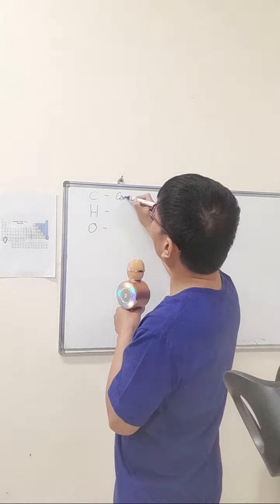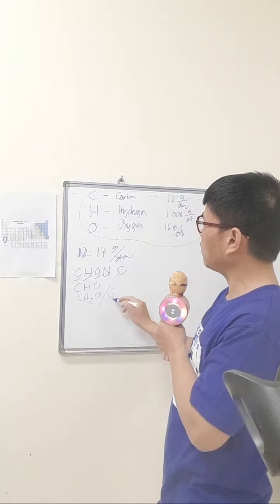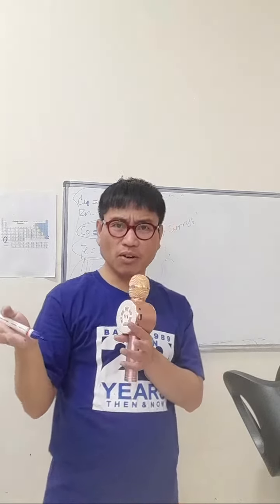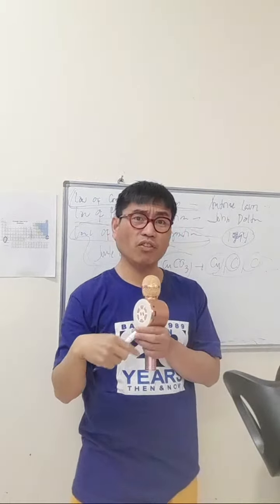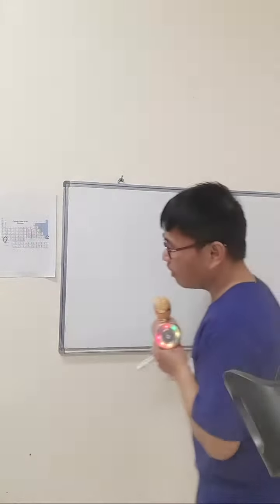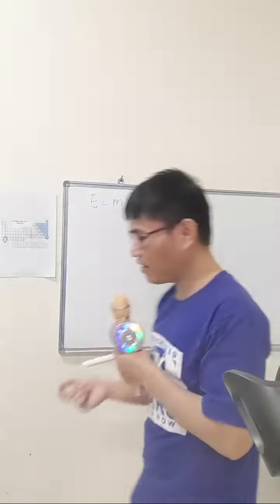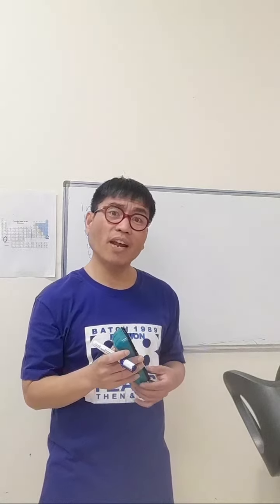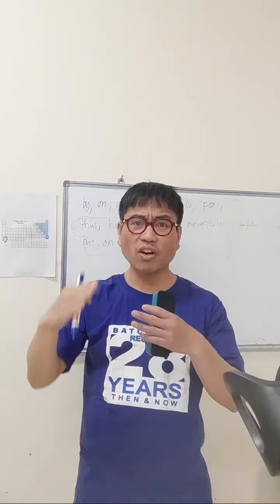Common Atomic Weights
Common Atomic Weights of various elements around us must be memoriszed so that for fast calculation of the molecular weight / molar mass. of a known compound.

chemistryatomicmass /weight